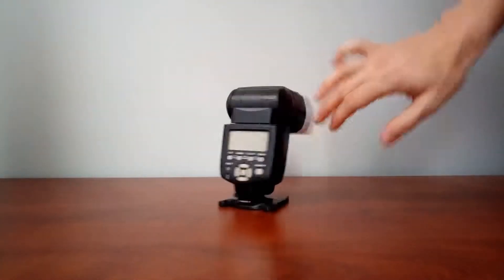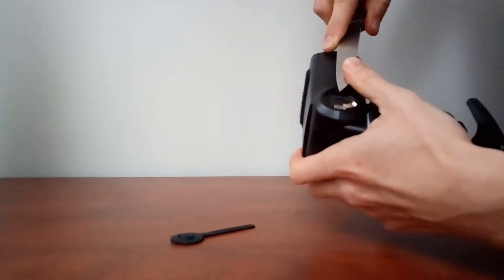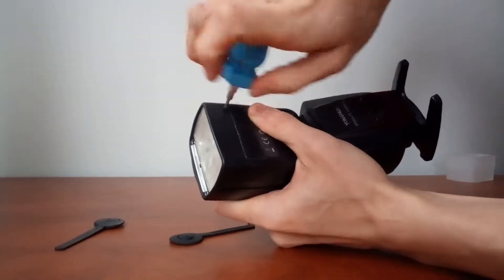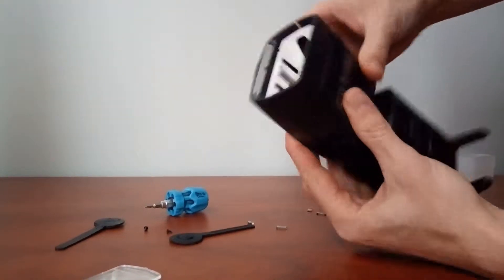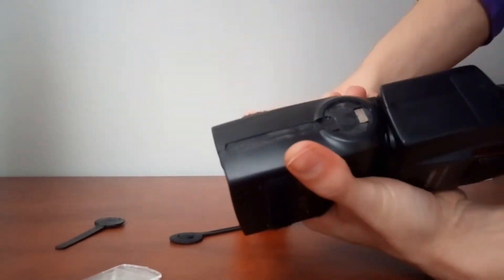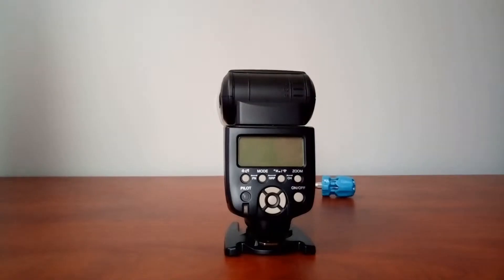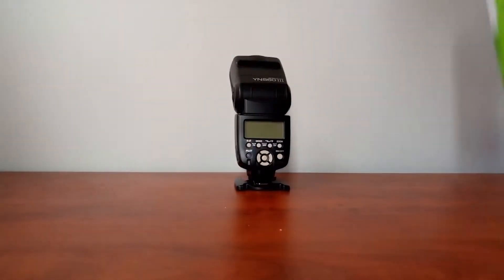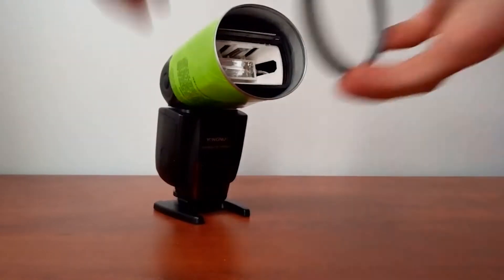Ultra-violet Macro - Modifying a UV-Speedlight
Warning: Make sure to use a new speedlight, that has not been charged up yet.
Do not use a speedlight that has been in use within the last 6 weeks. This serves your personal safety as flash capacitors can store energy for over weeks even when not in use. Working on a flash with rest charge can result in serious injury or death.

In this video I show you how to modify a speedlight to emit an unfiltered spectrum of light and how to attach a UV vilter to it for UV flourescence photography. I used a "Schott UG-11
" filter for this project; alternative high quality filters are "Hoya U-340" / "Hoya U-360" and "Baader U Venus" filters.

For more information on this topic please have a look at these two articles:
Learn about UV flourescence photography: